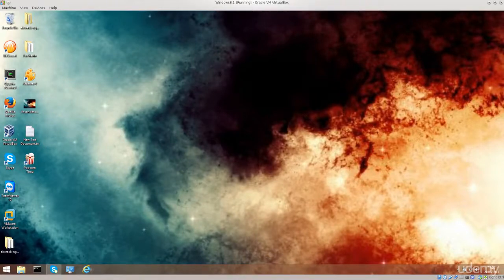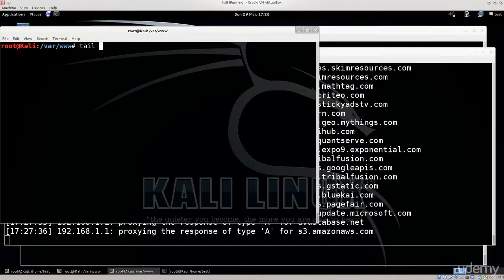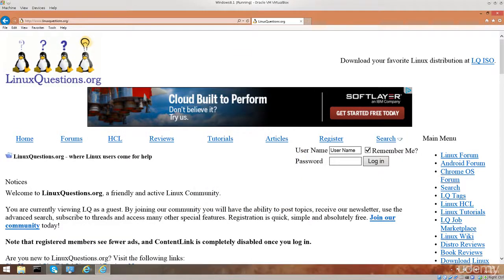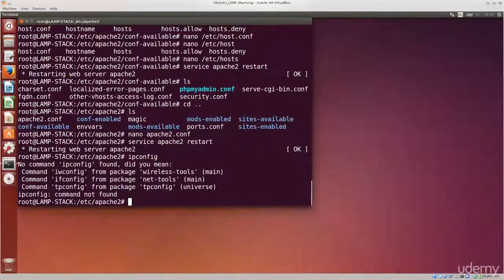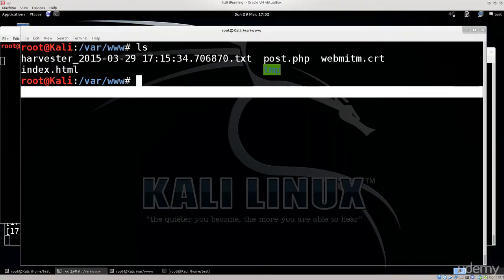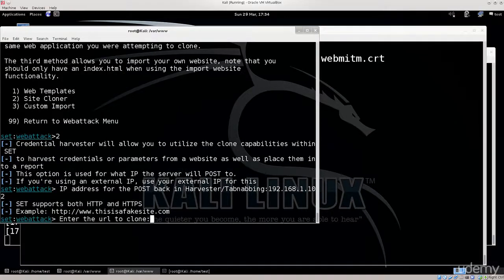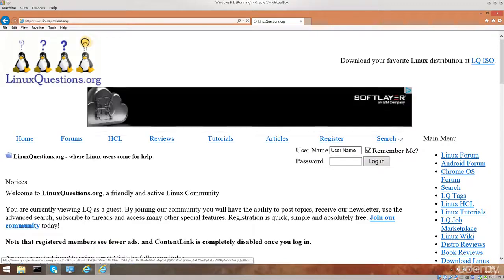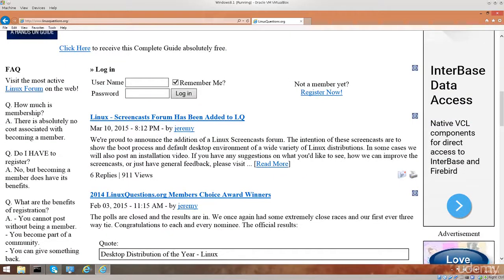15 Post authentication exploitation DNS part 3